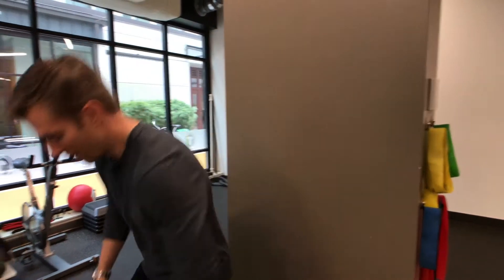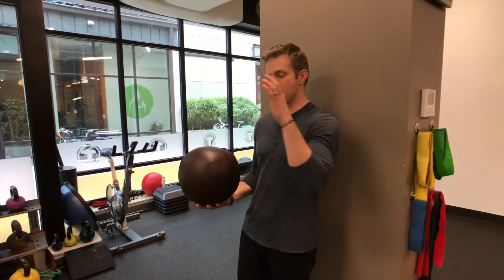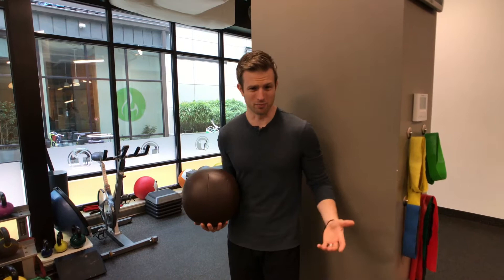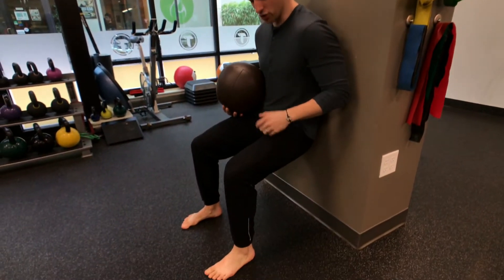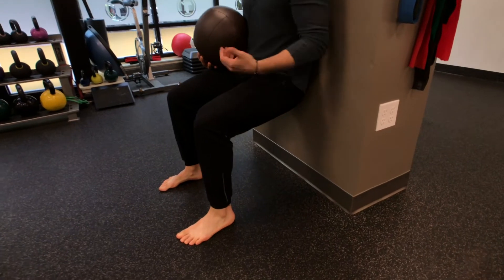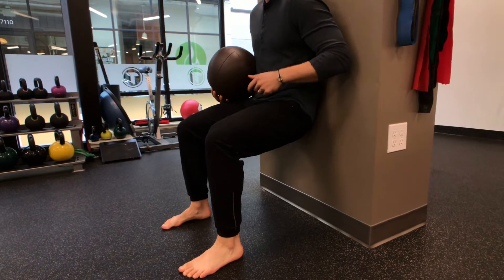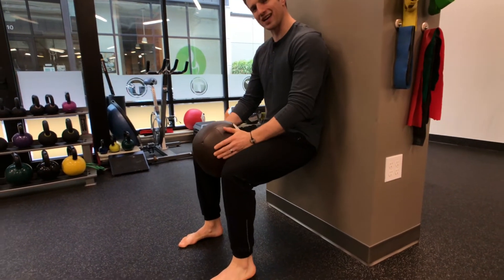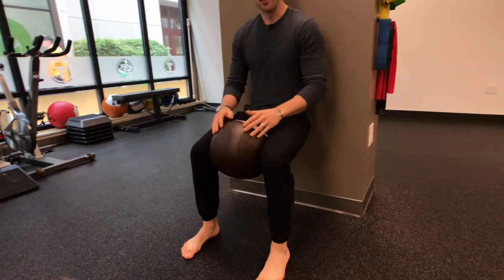How To Do A Wall Sit + Adductor Engagement - Tangelo Health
Wall Sit + Adductor Engagement - Tangelo Health

Tangelo Health has three clinic locations in Seattle (Fremont, Green Lake, West Seattle), and one in Portland (Slabtown).